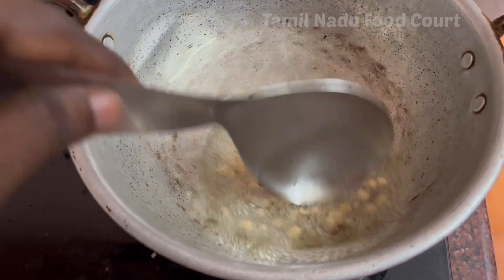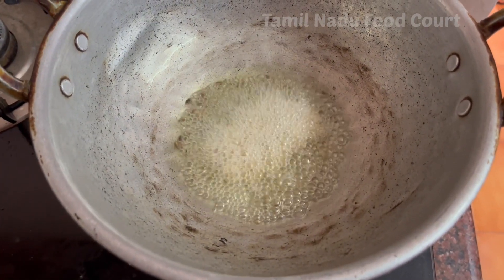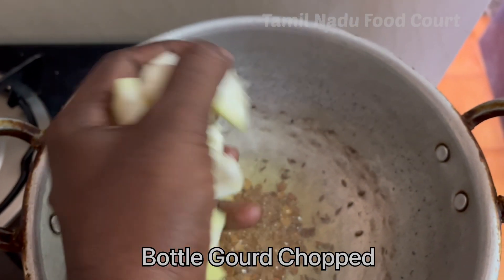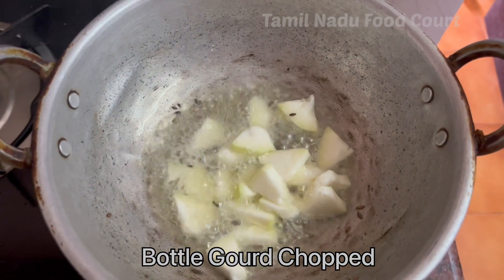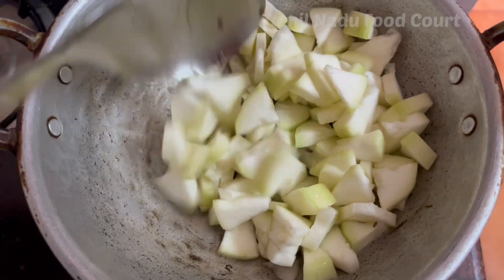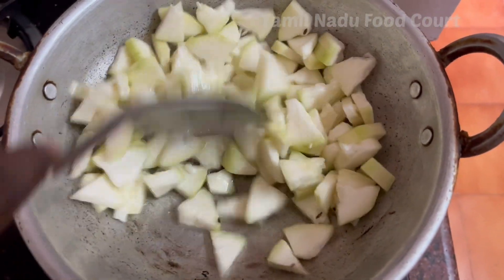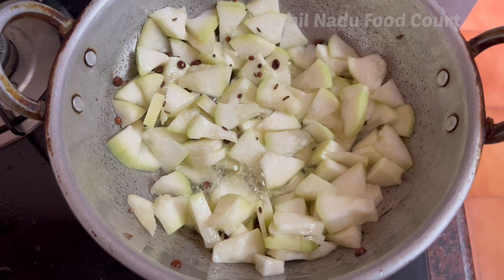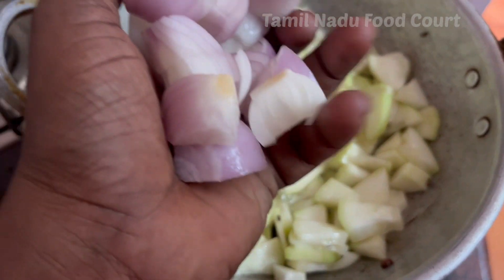இட்லி தோசைக்கு சுரைக்காய் சட்னி செய்வது எப்படி | Sorakkai chutney recipe | bottle gourd chutney